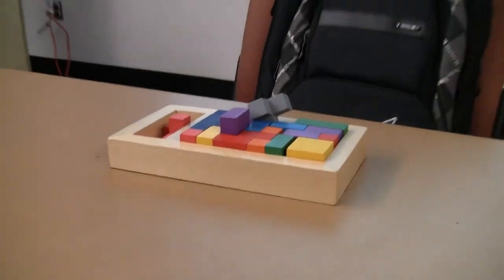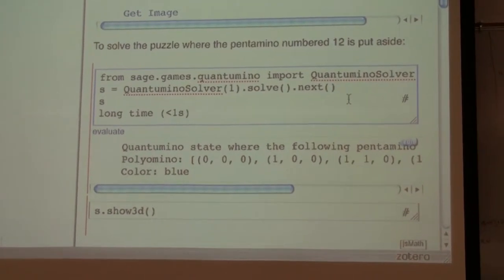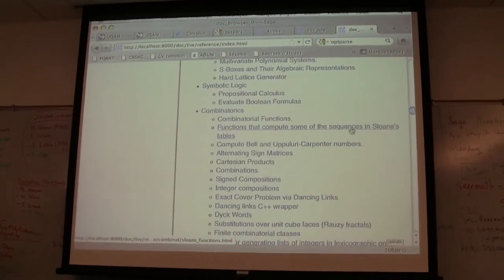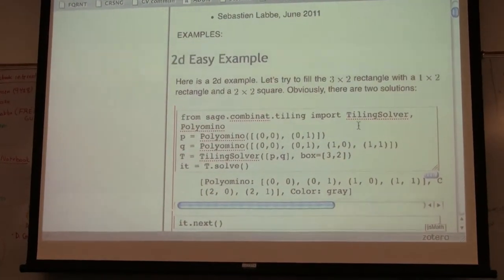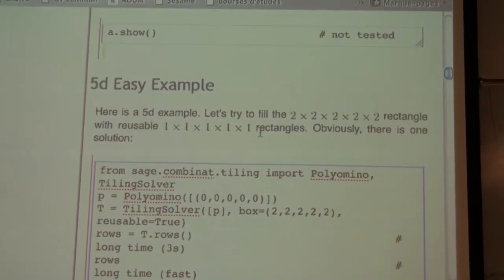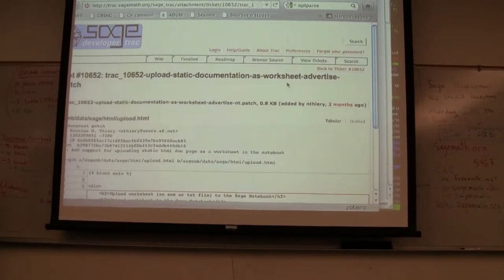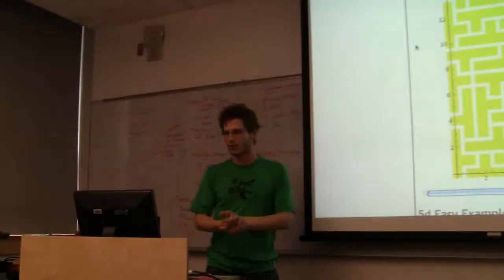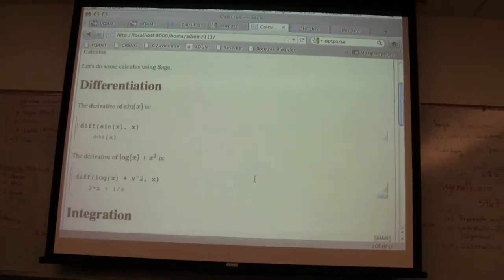Sage Days 31: Day 3 extra status report from S. Labbe